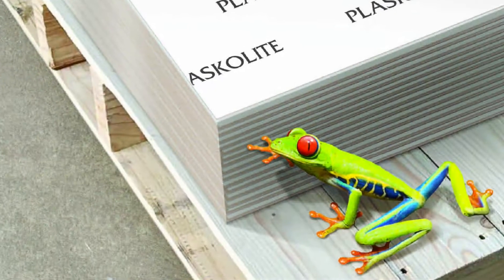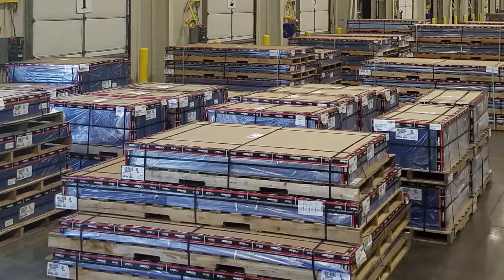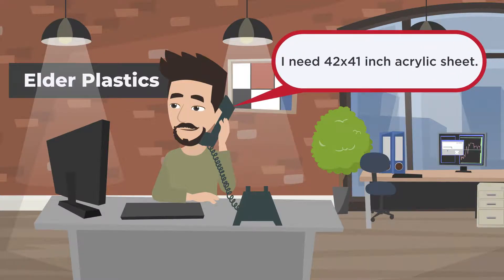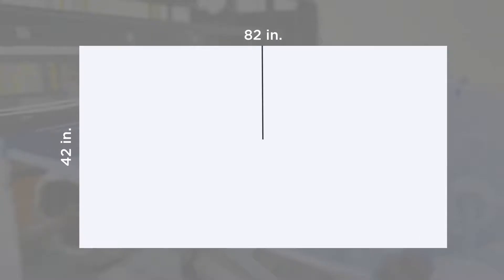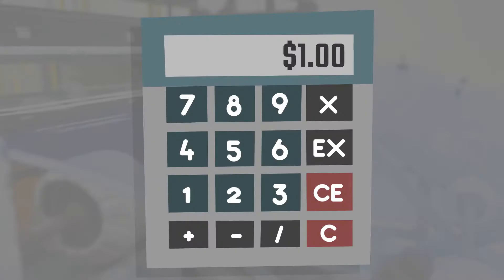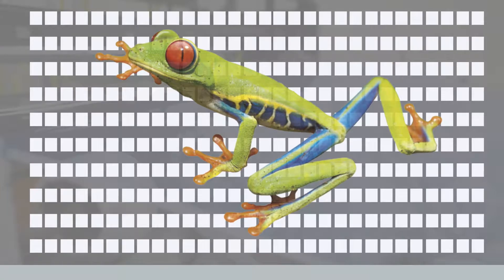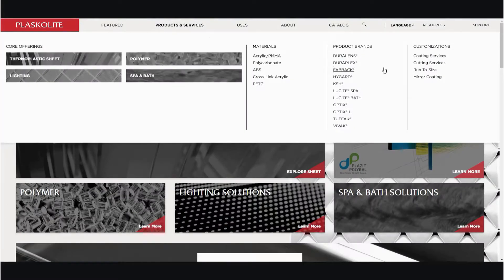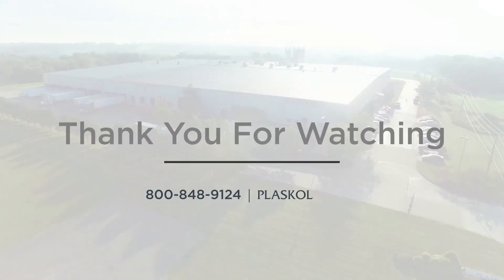PLASKOLITE: Run-to-Size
This short video highlights the benefits of PLASKOLITE's Run-to-Size program.